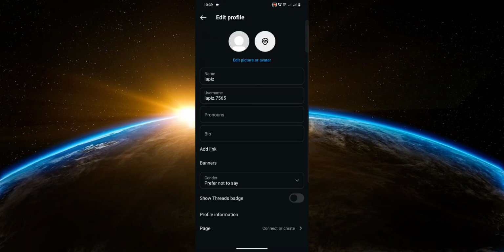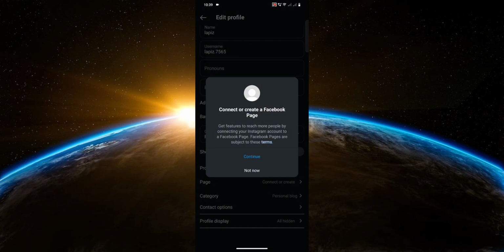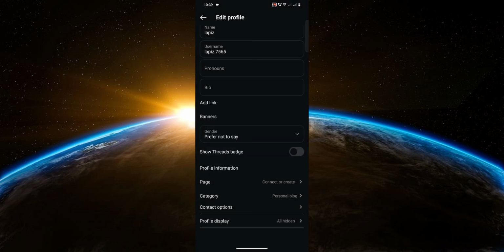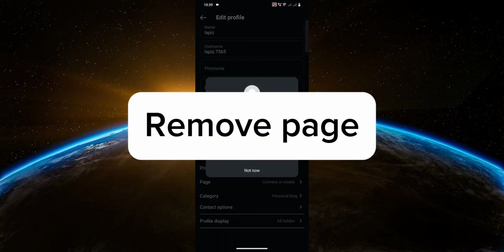How To Remove Facebook Page From Instagram Profile (Quick Tutorial)